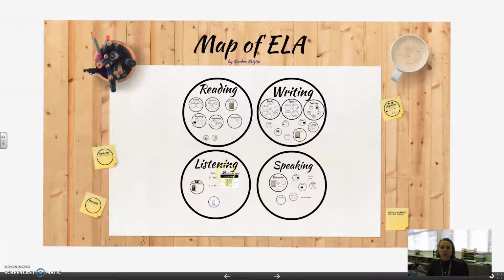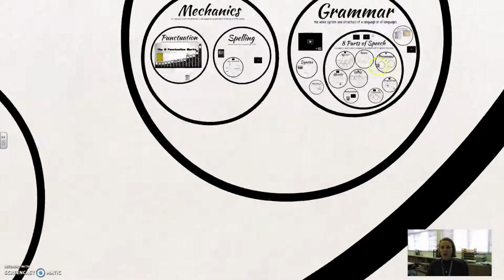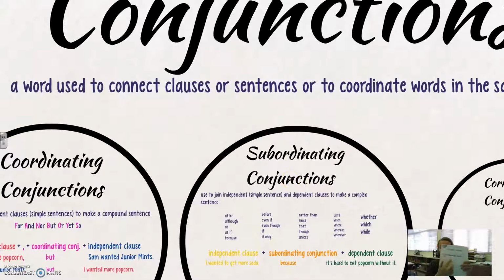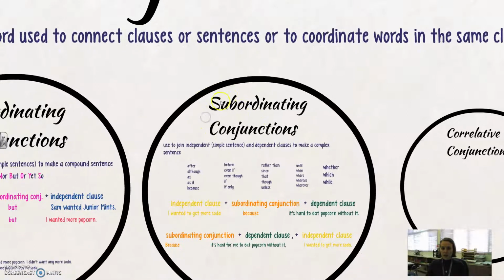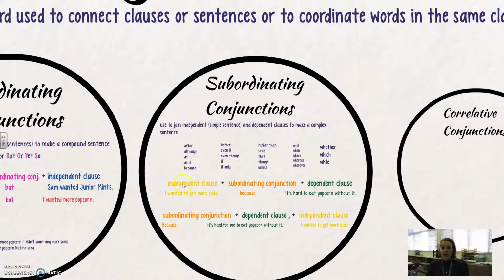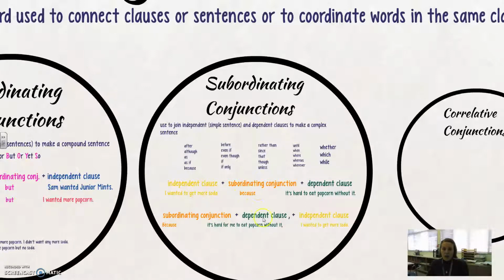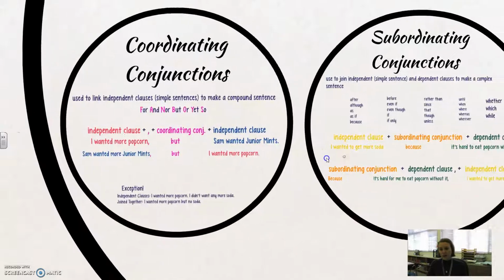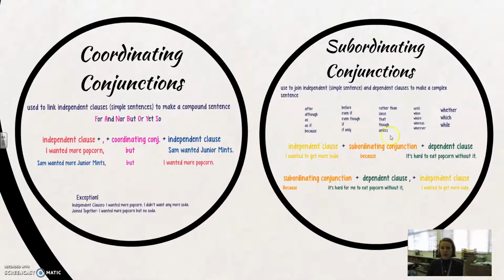Notes: Subordinating and Coordinating Conjunctions